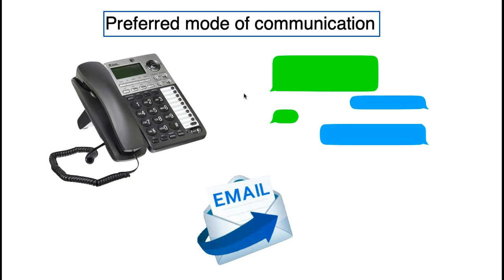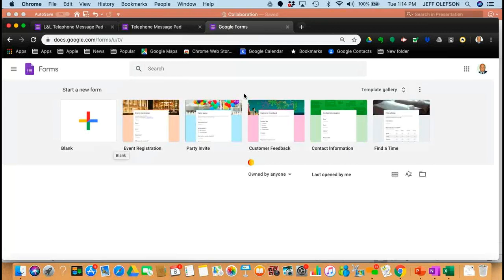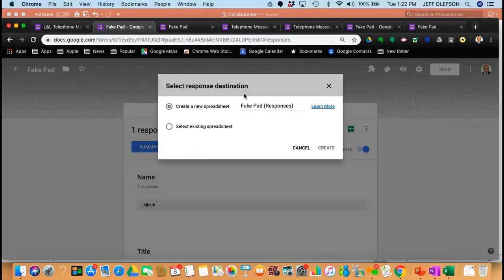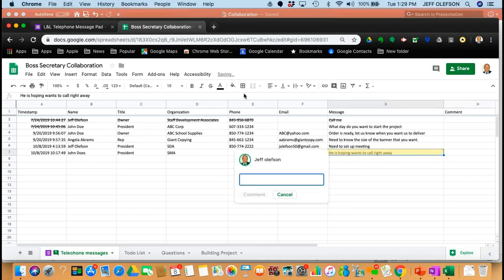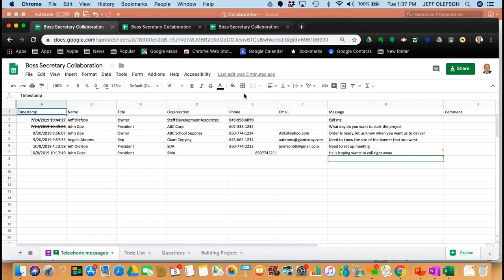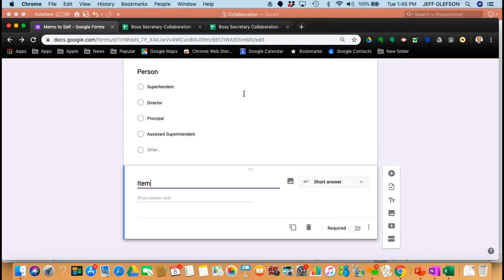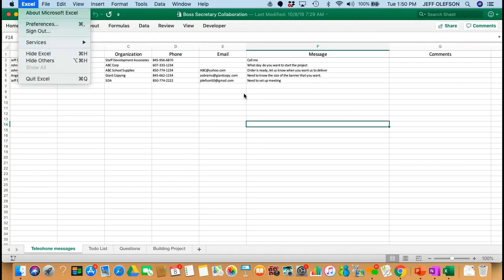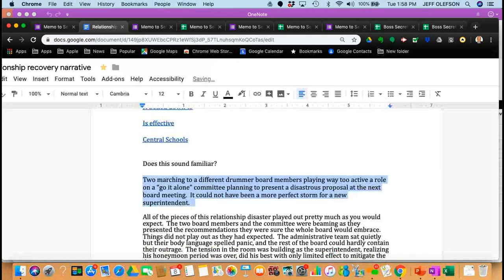Collaboration in the post email era